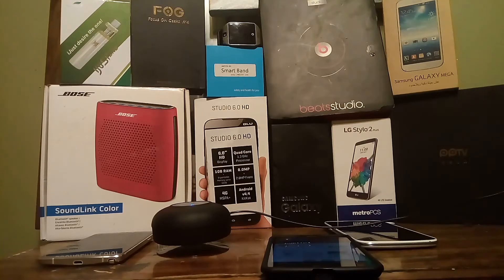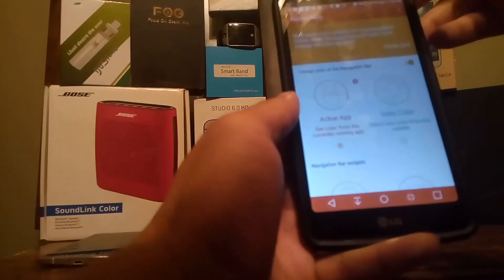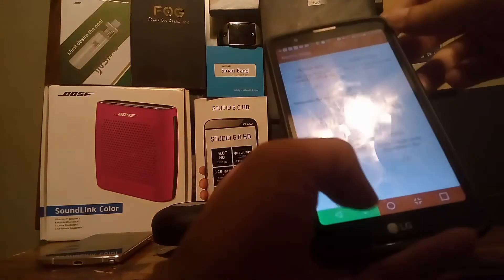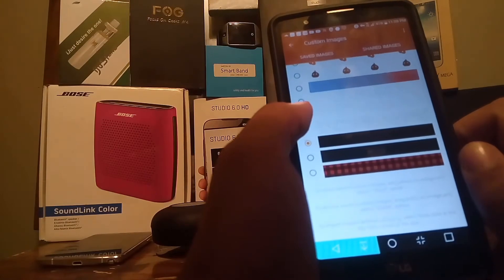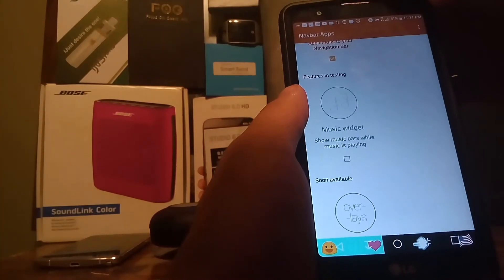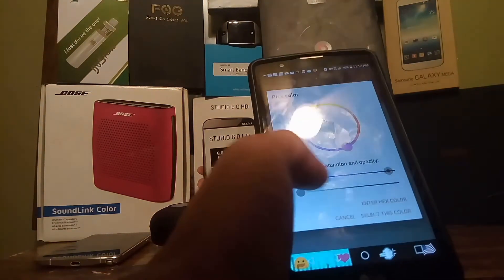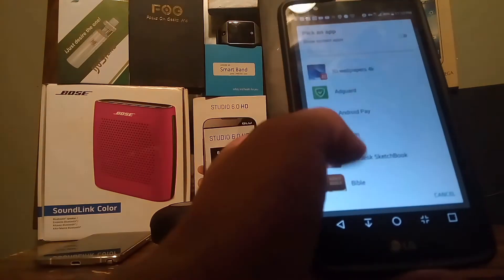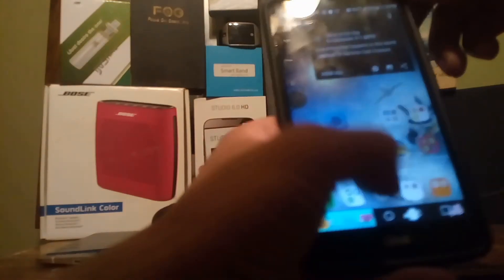Completely customize your navigation bar with ( Nav bar Apps)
Change the look of your navigation bar on a daily basis with nav bar apps! It gives you tons of ways to personalize your navigation bar. Big shout to laurenalysse08 for recommend this app for review here on the channel